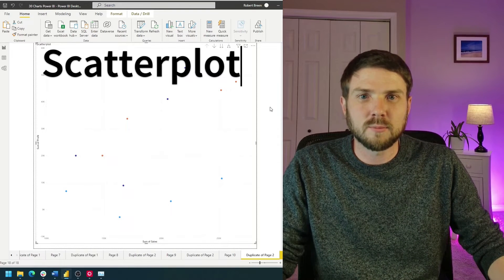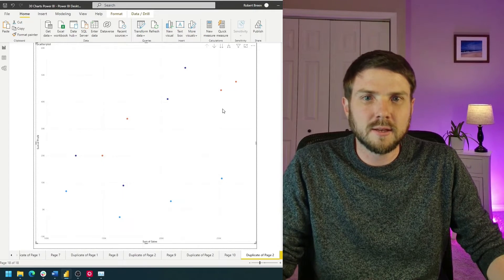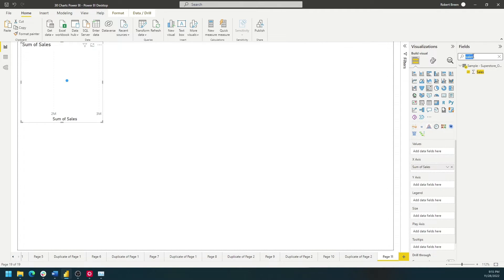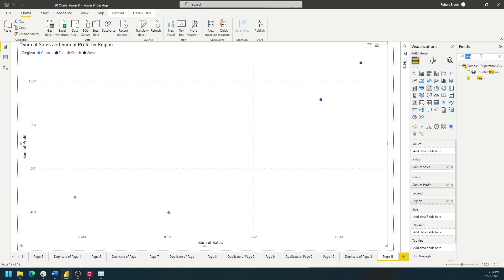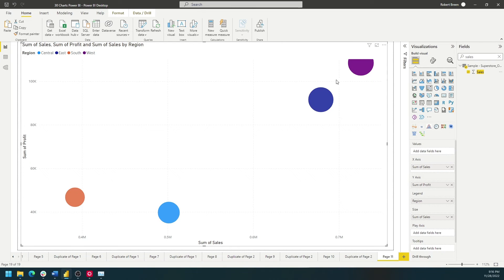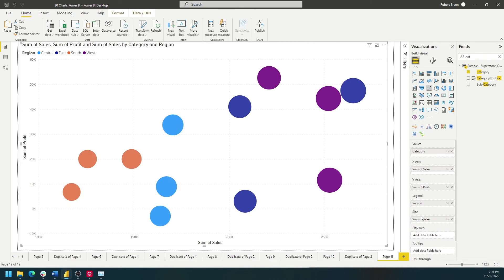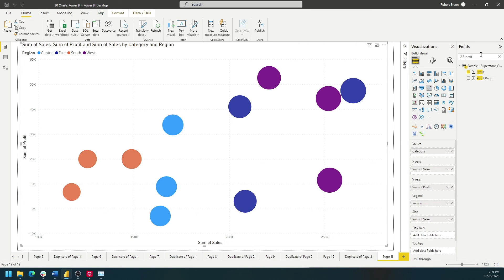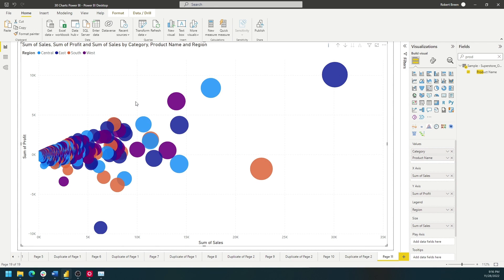How to Build a Scatterplot in Power BI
Looking to learn how to create a scatter plot in Power BI? In this tutorial, we'll walk you through the steps to build a scatter plot in Power BI using the example of displaying dots for categories in regions, based on the sum of profit and sum of sales.

To get started, simply click on the scatter plot option and bring in two measures - sales and profit. Initially, you'll see only one dot, but you can make it bigger and split it up by bringing region onto the legend. This will give you four dots, one for each region.

You can also size the dots by adding another measure, such as sales, to the size field. The larger the dot, the higher the sales.

To further refine the scatter plot, add more dimensions like category to the value shelf. The more dimensions you add, the more dots you'll get. And if you add product under category, you'll see even more dots based on all the available products in your data.

With these simple steps, you'll be able to create a customized scatter plot in Power BI for your data analysis needs.

How do you build a scatter plot in power bi in this example I have sum of profit and sum of sales and I'm showing dots for categories in regions let's take a look at how to build that in power bi first click on the scatter plot option and we're going to bring two measures in this case I'm going to bring in sales and profit. You see that we only get one dot let's make it bigger

And start splitting up this Dot if I bring region onto Legend it's going to give me four regions four dots one dot for each region you can also size by a measure let's bring sales onto size as well and the dot is larger the more the sales are you can keep splitting these dots up by bringing more Dimensions like category onto the value Shelf the more Dimensions you add to the value shelf the more dots you get if I add product under category intro down to the bottom we're going to have a lot of different dots based on all the products available in the data.